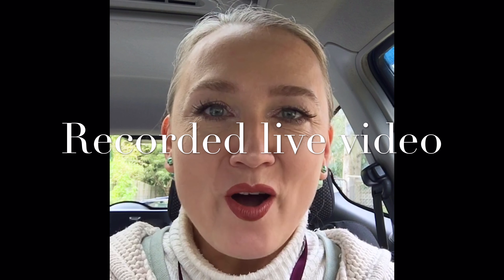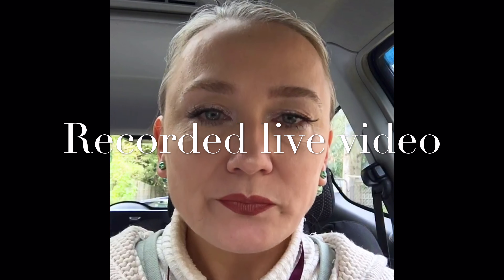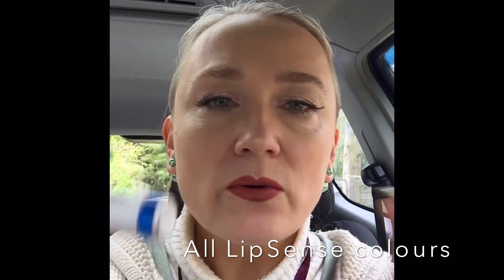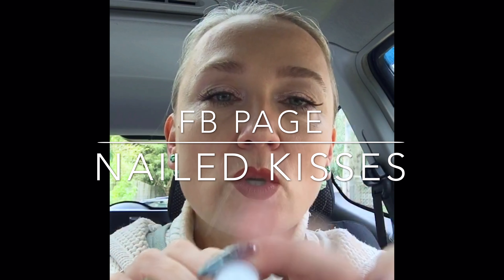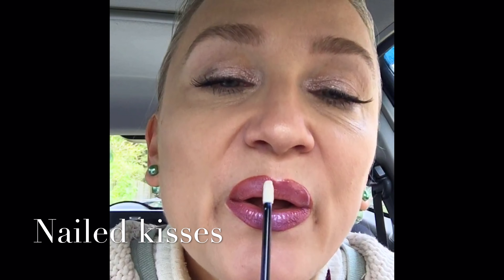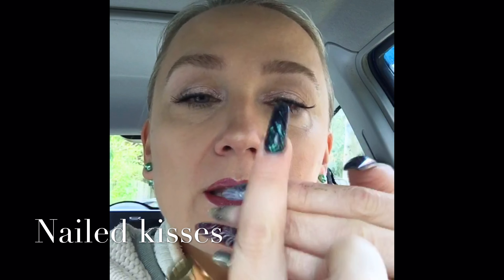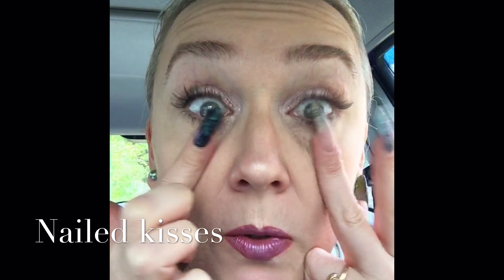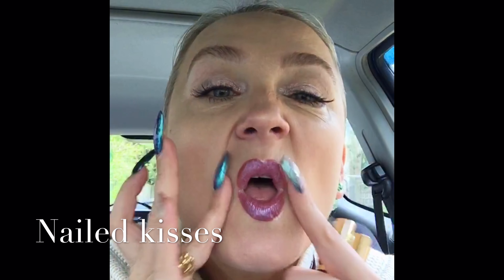Magic Opal Gloss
Hoe opal gloss change colours